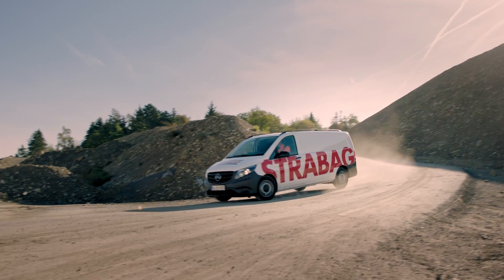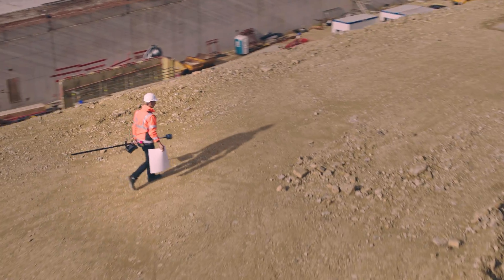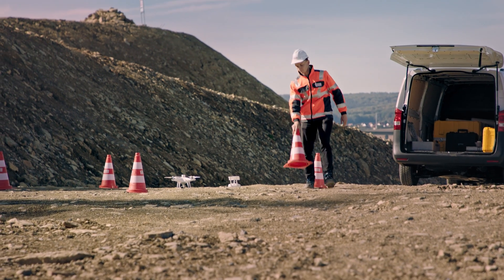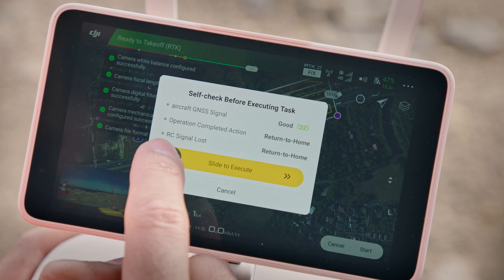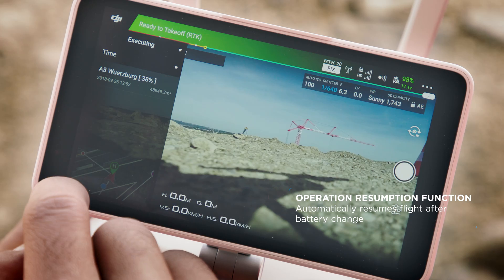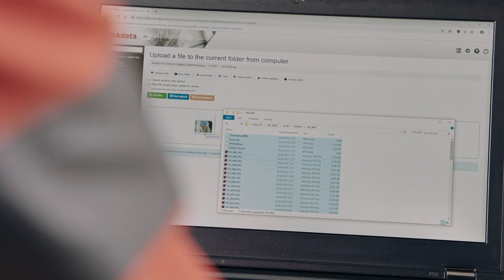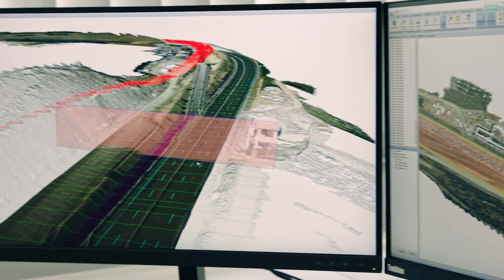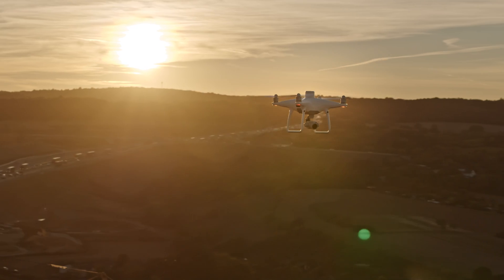Premiera! DJI Phantom 4 RTK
Dron dostępny w sprzedaży! Już teraz zarezerwuj miejsce i umów się na prezentację sprzętu w dowolnym miejscu w Polsce. :-)

Zobacz promocję na zestaw z dronem DJI Phantom 4 RTK i oprogramowaniem Pix4Dmapper